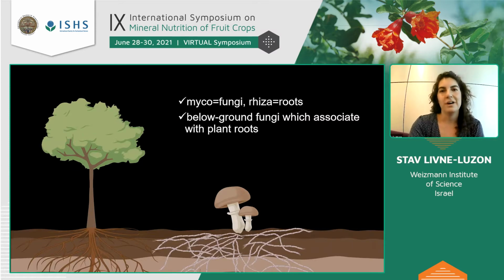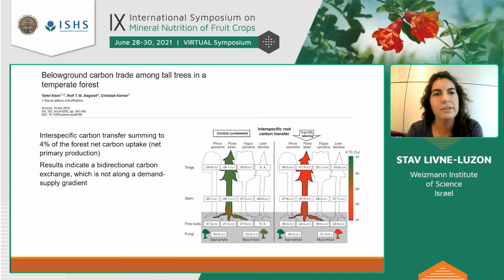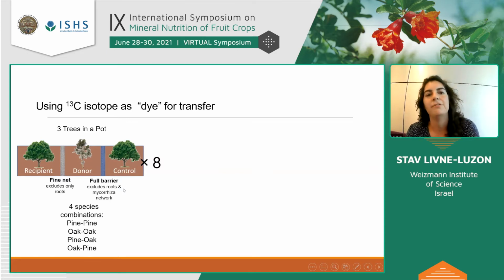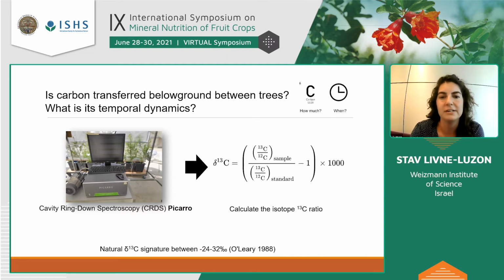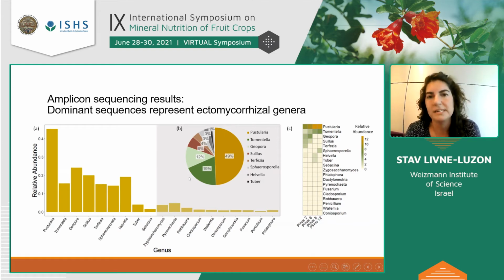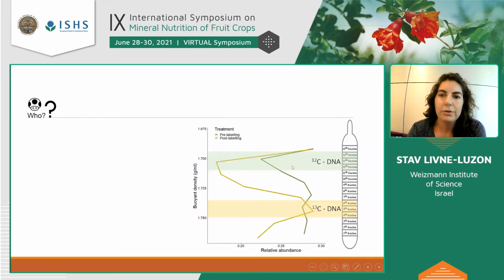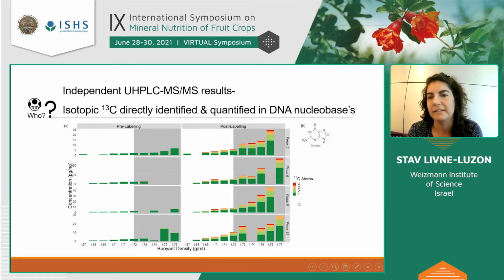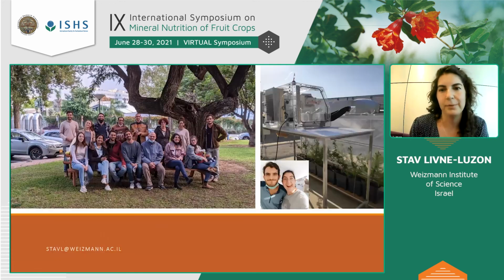Shooting the messenger: Identifying the mycorrhizal species transferring carbon.. | Stav Livne-Luzon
Shooting the messenger: Identifying the mycorrhizal species transferring carbon between neighboring trees
Stav Livne-Luzon